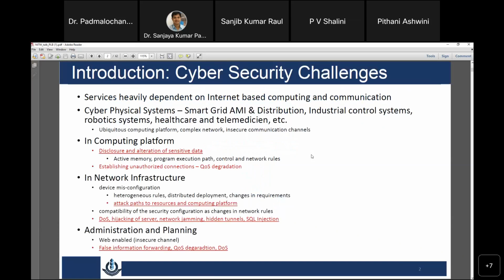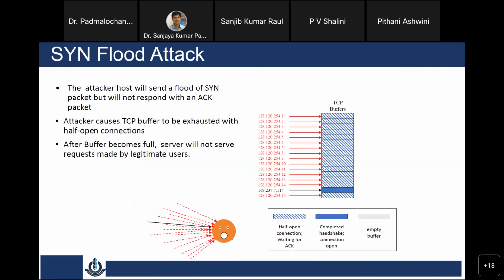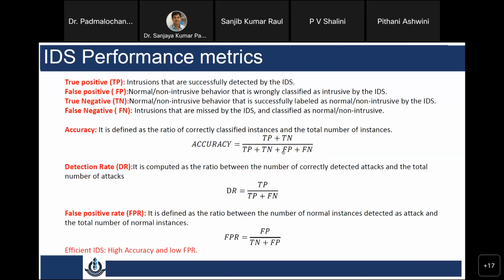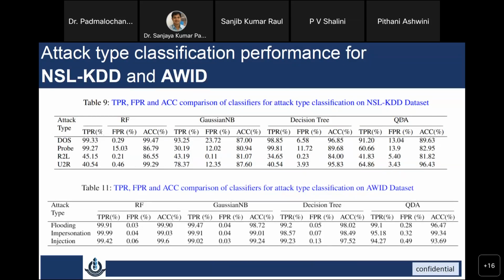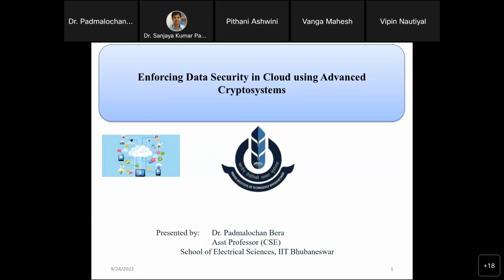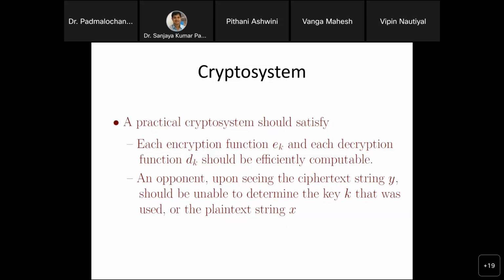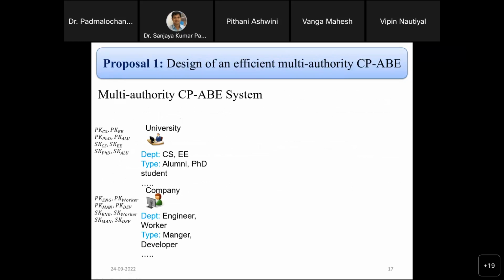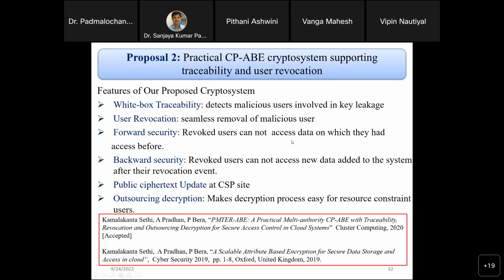Day 6 - ATAL FDP on Cloud-Fog-IoT - Padmalochan Bera - 24 Sep. 2022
Dr. Padmalochan Bera, Asst. Professor, School of Electrical Sciences, IIT Bhubaneswar